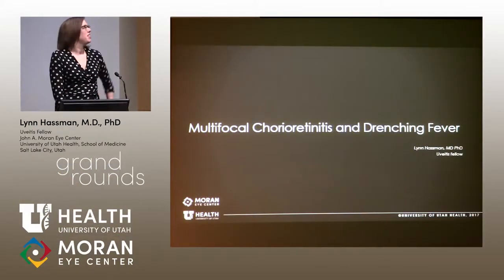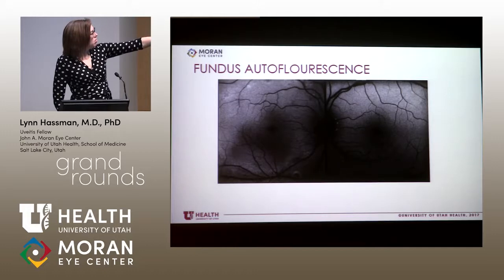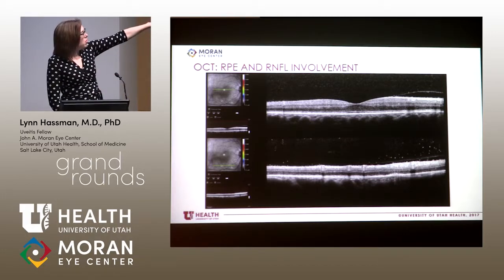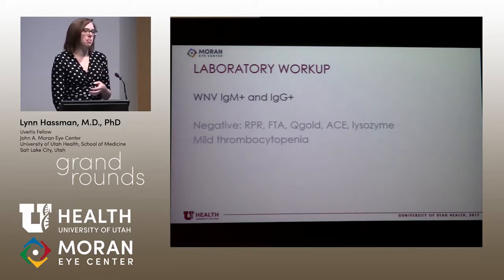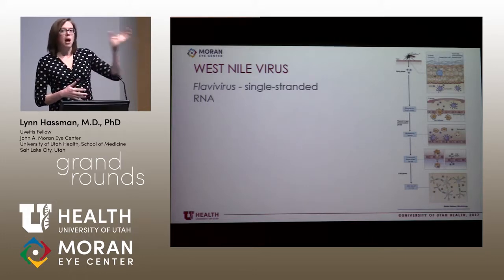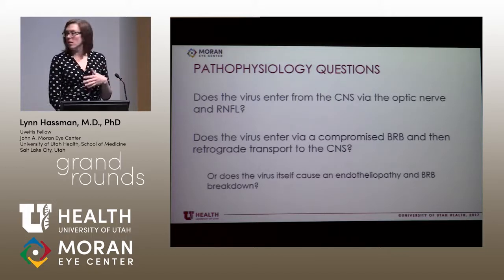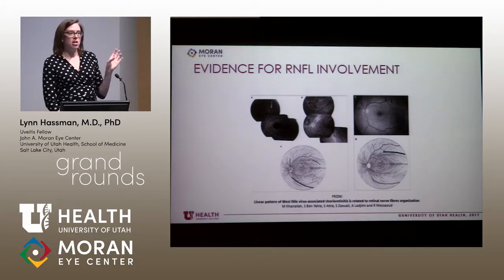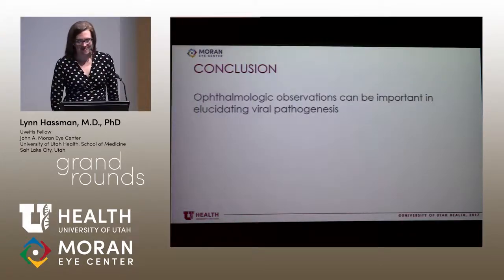Multifocal Choroiditis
Title: Multifocal Choroiditis
Authors: Lynn Hassman, MD, PhD
Date: 03/21/2018